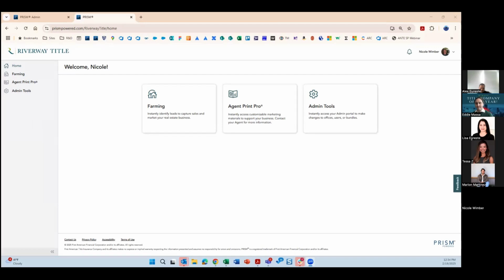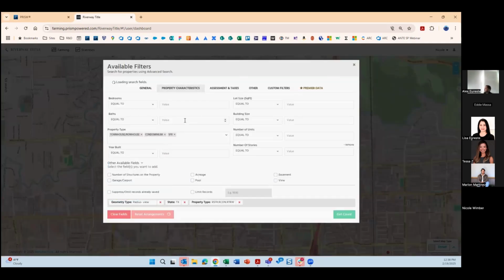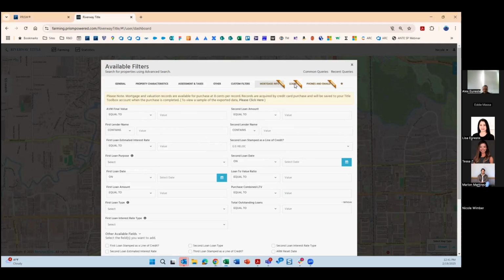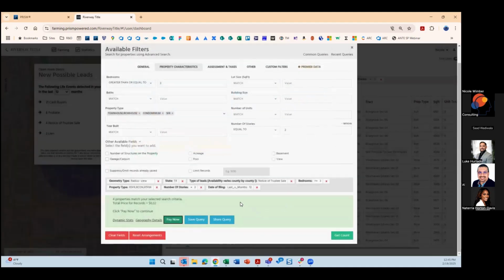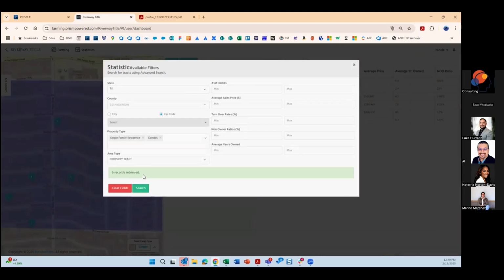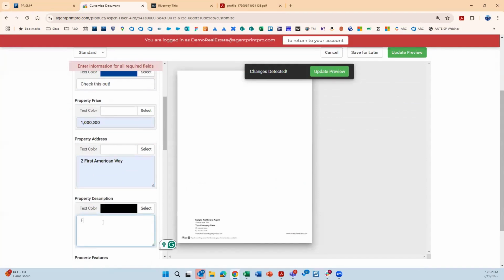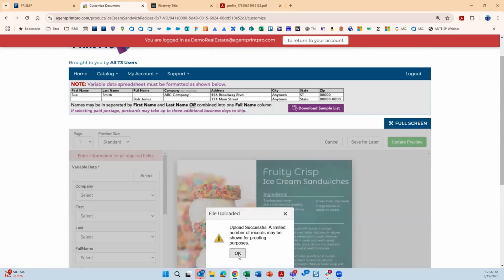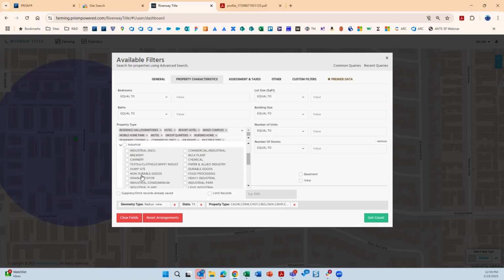Riverway Title Farming & Agent Print Pro App Training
Join us for an exclusive Prism Farming App Training Course, where we’ll walk you through the powerful tools designed to help real estate professionals identify and engage with high-quality leads. Learn how to:
✅ Generate a radius or boundary search to pinpoint prime geographic targets.
✅ Filter and refine results based on property details, owner characteristics, assessed value, and tax status.
✅ Identify and qualify top opportunities to maximize your outreach efforts.
✅ Access Agent Print Pro to create professional, high-impact marketing materials for targeted farming.
This 30-minute training session will provide you with the insights and skills to streamline your lead generation strategy and close more deals efficiently.

You will need to be granted access to please reach out to your Riverway Title Rep.